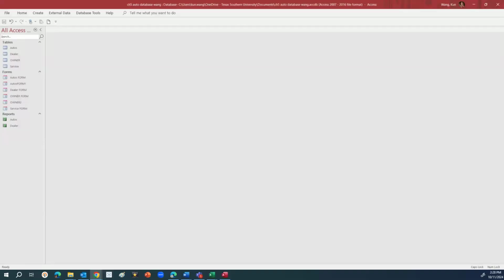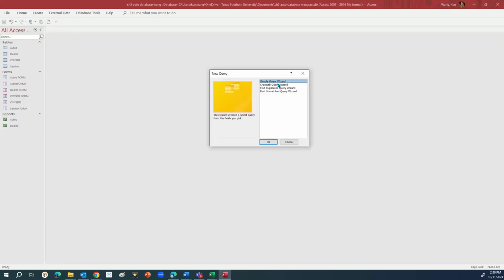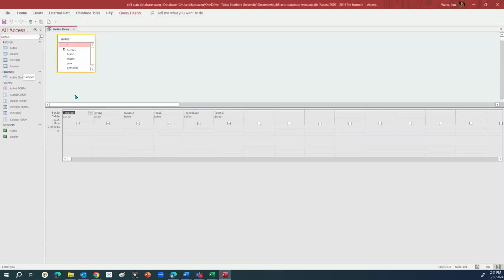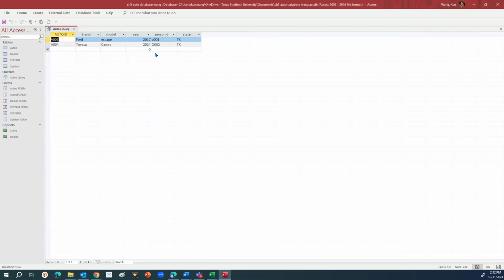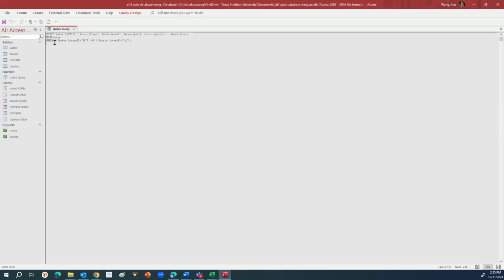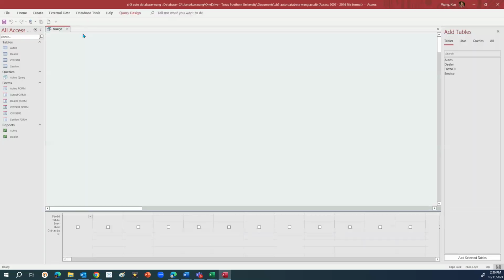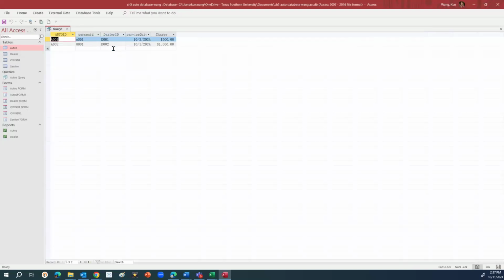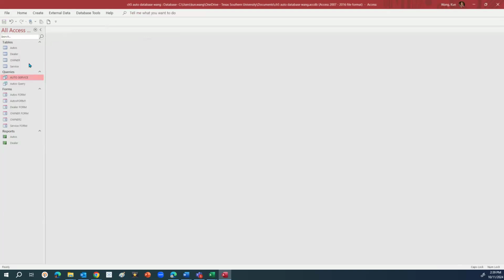ACCT 300 Chapter 5 Auto database Part 4 Query